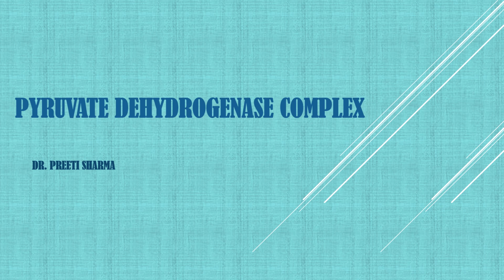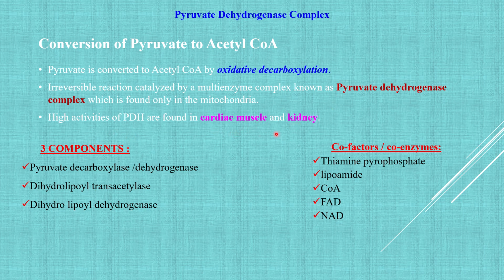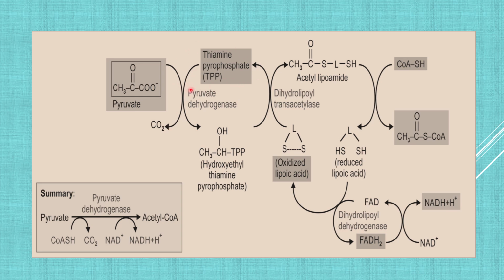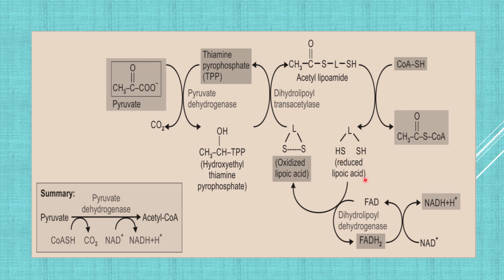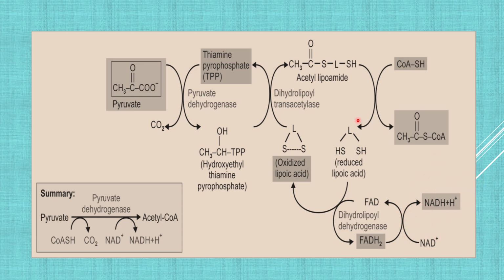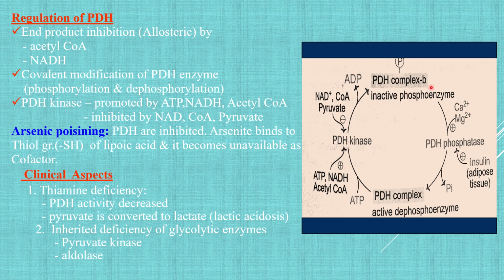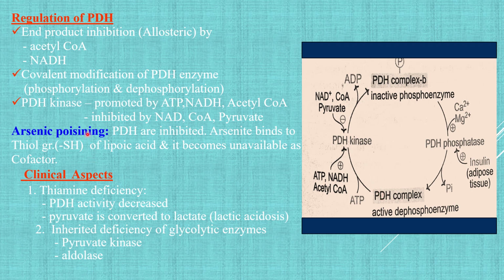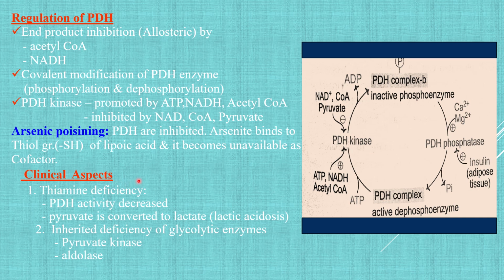PDH COMPLEX#carbohydrate metabolism#link Reaction#glycolysis krebs cycle#biochemistry